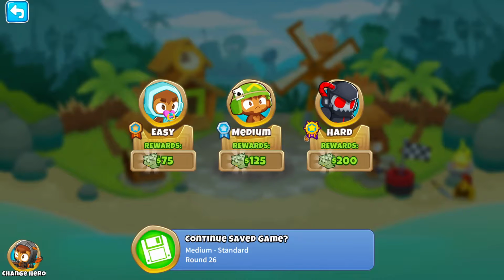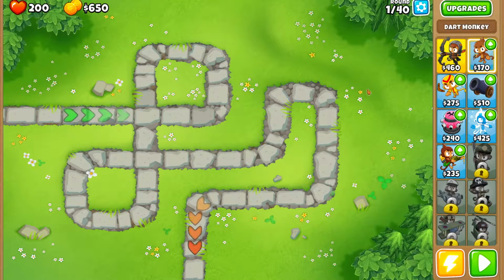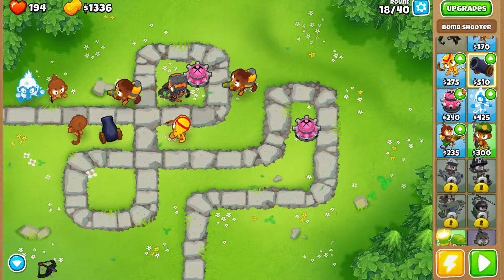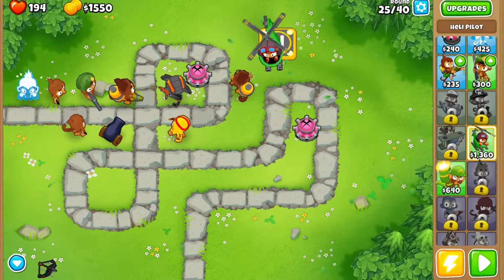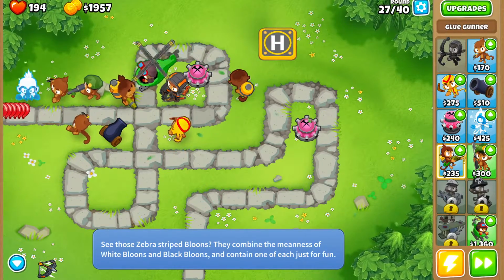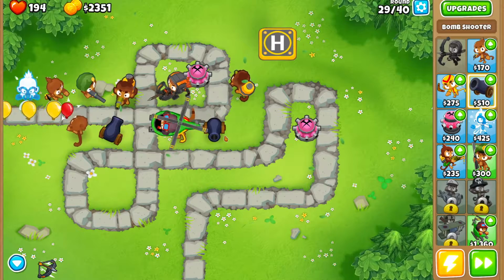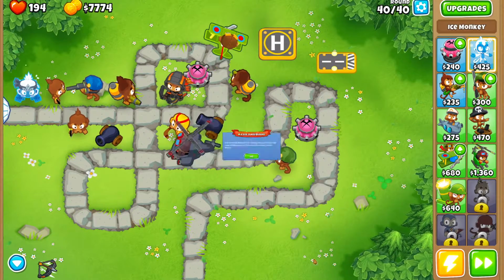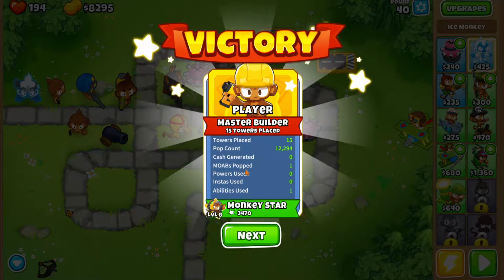Bloons Td 6! Bloon rush hour 😥 Game play